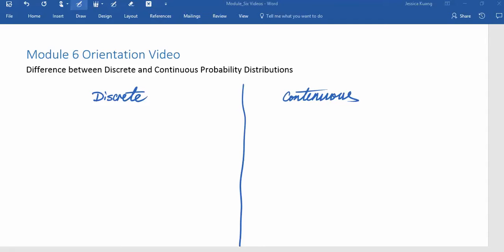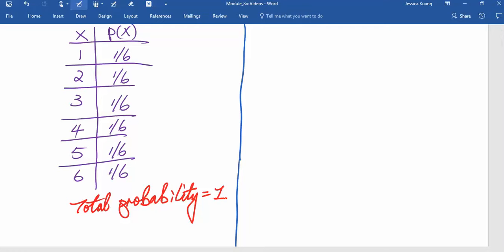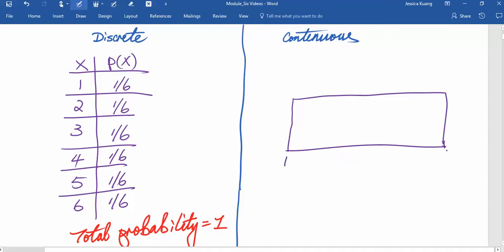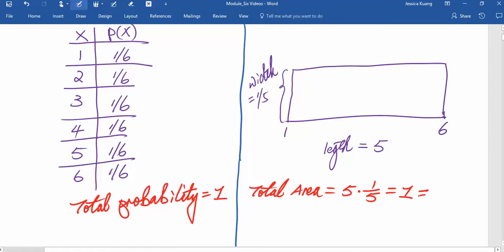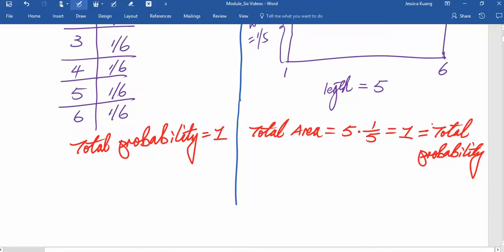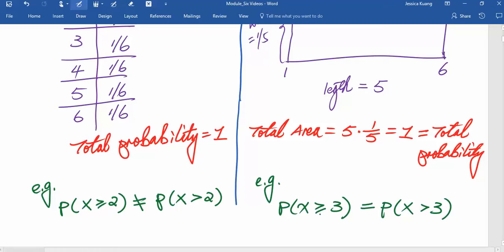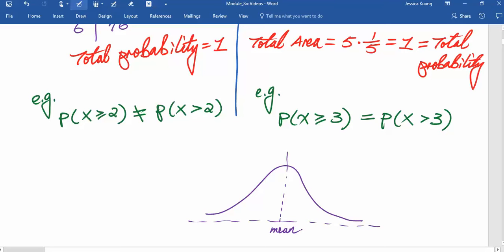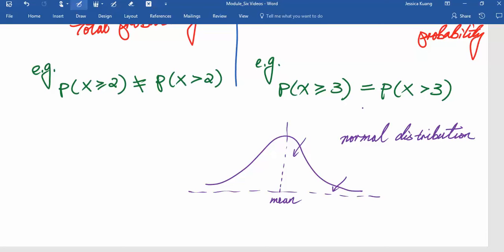Module 6 Orientation Video Fall 2016